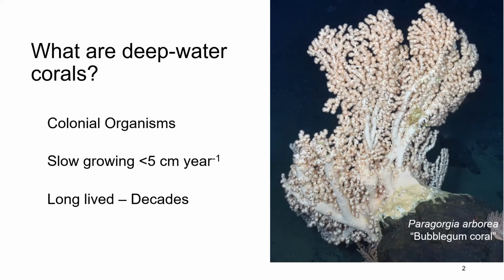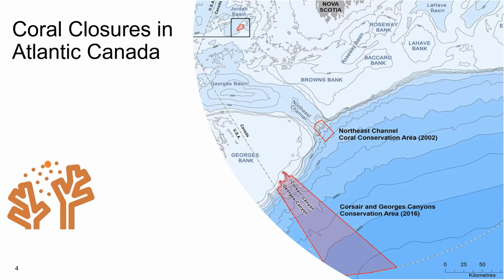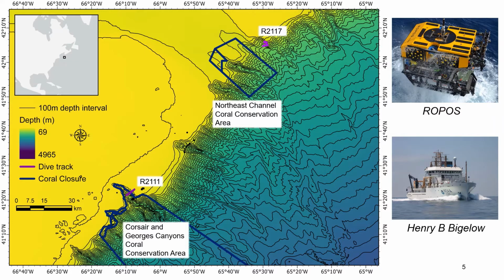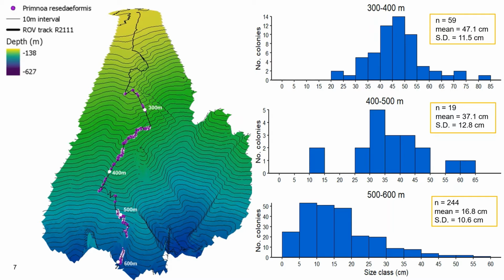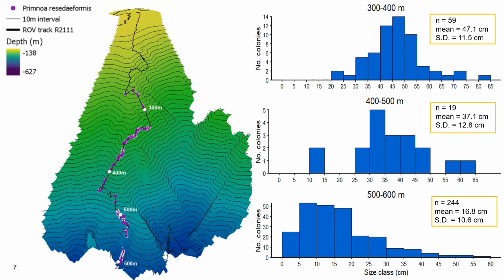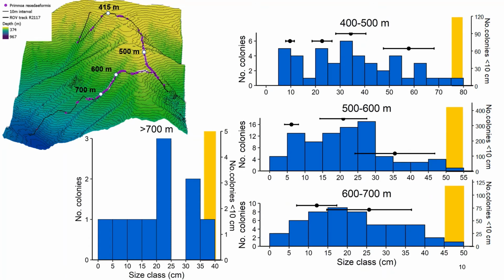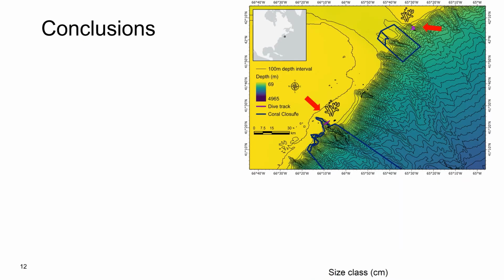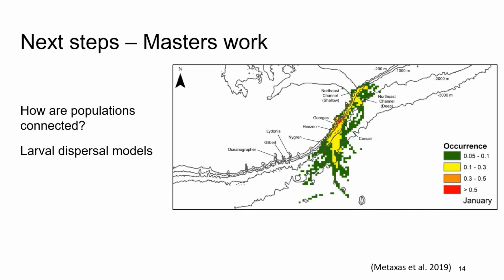Graeme Guy - CDOGS 2021 Presentation